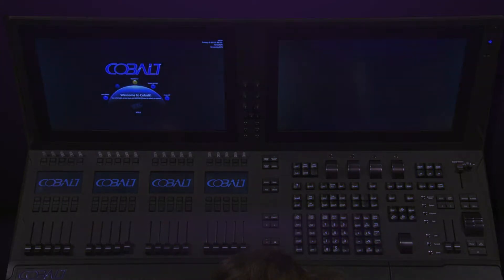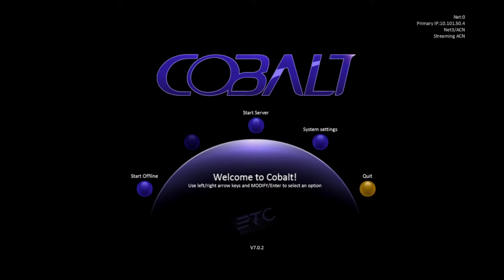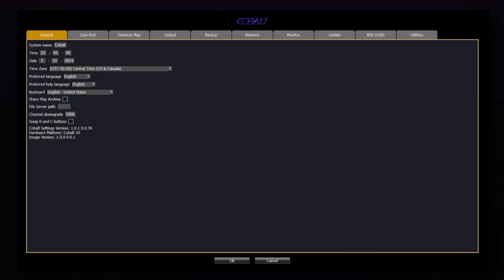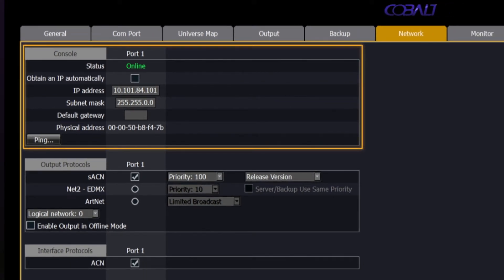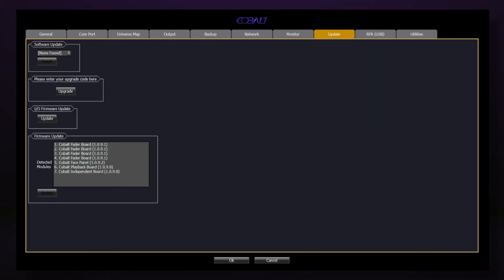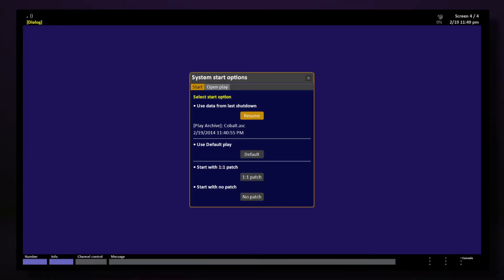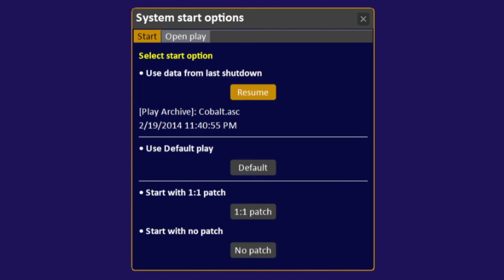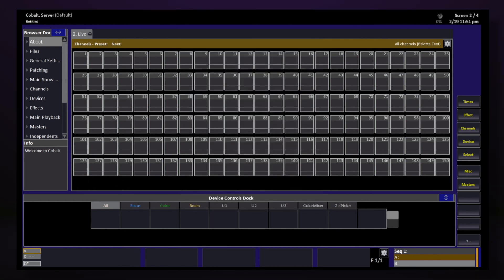Cobalt Startup and Settings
In this video, Lowell Olcott takes you through the Cobalt Startup and Settings screens.

For emergency technical assistance contact ETC Technical Services @:
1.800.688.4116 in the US